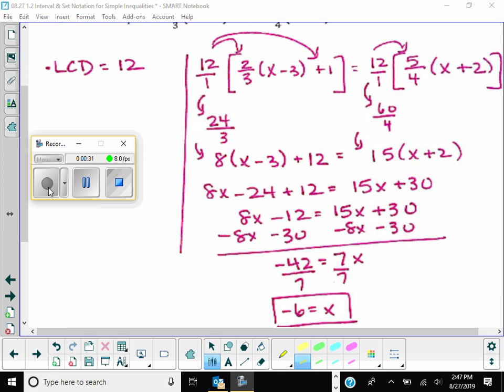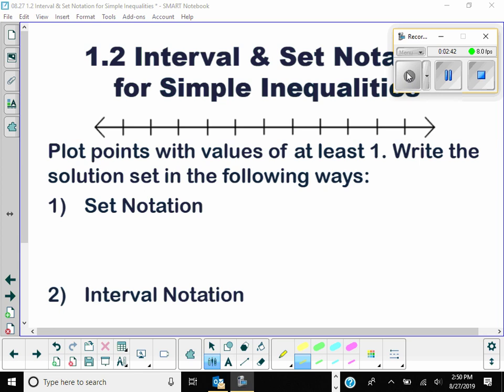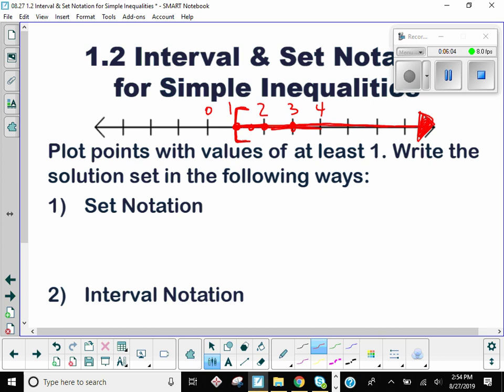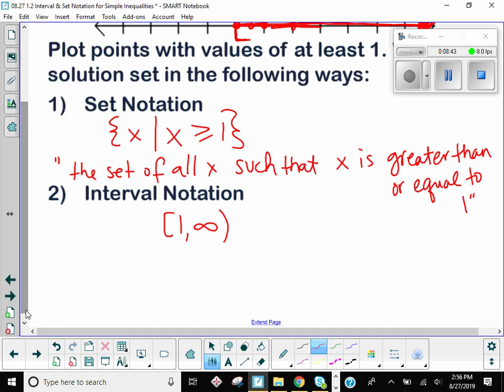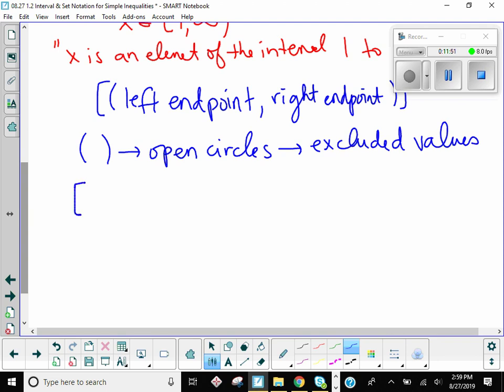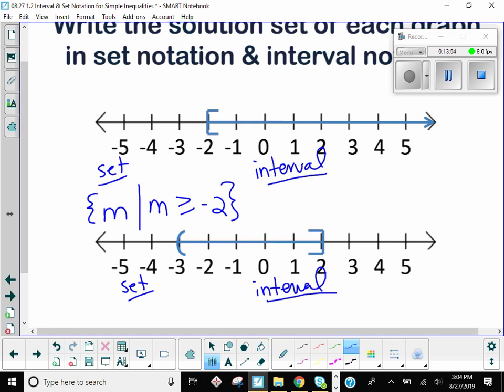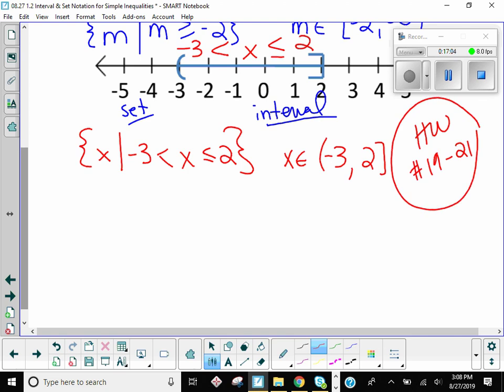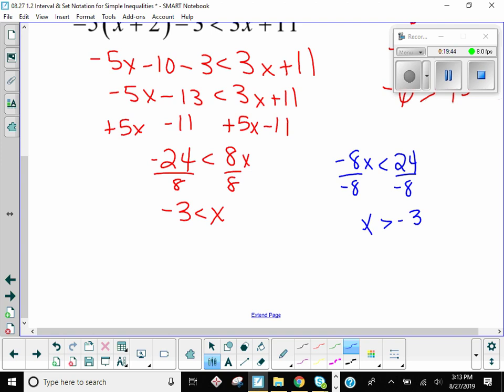1 2 Interval and Set Notation for Simple Inequalities VIDEO